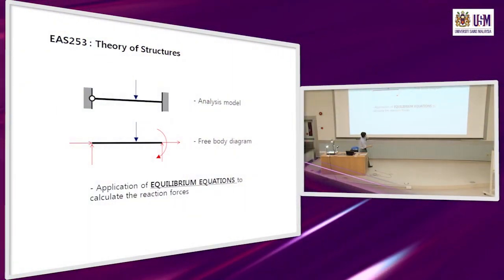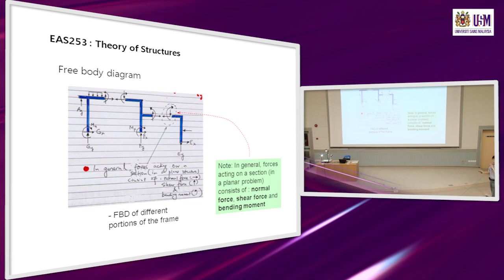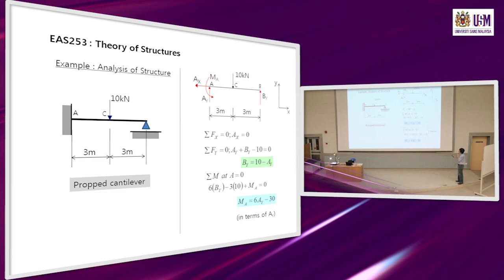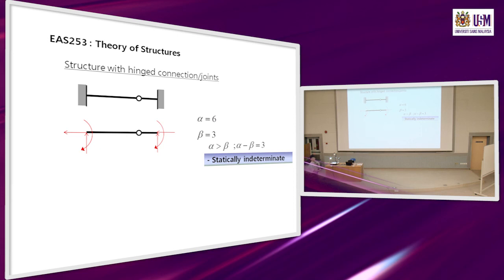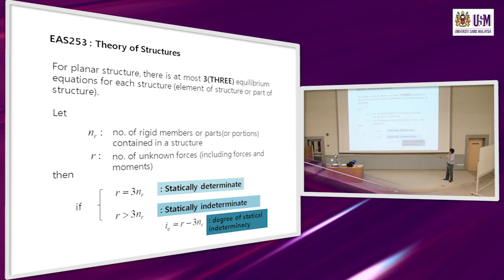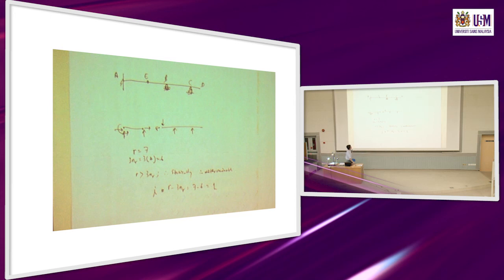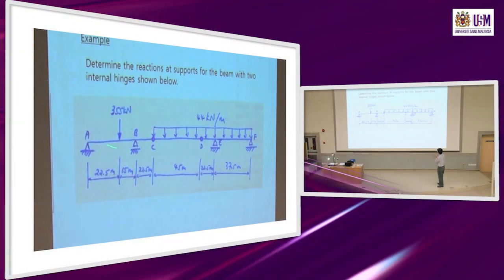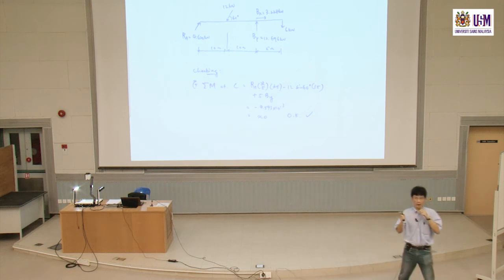EAS253 Lecture 23 September 2013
EAS 253 Theory of Structures
Assoc. Prof. Dr. Choong Kok Keong
School of Civil Engineering